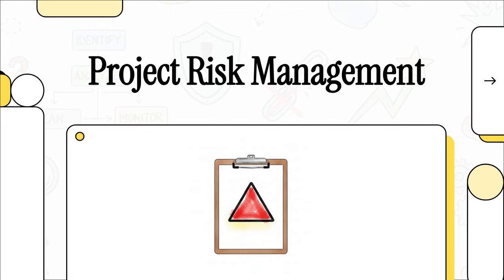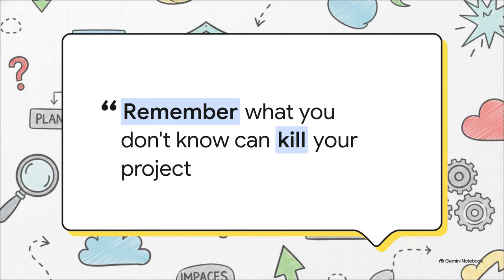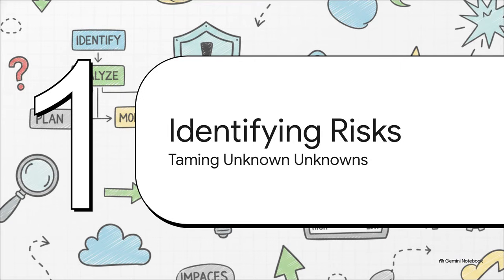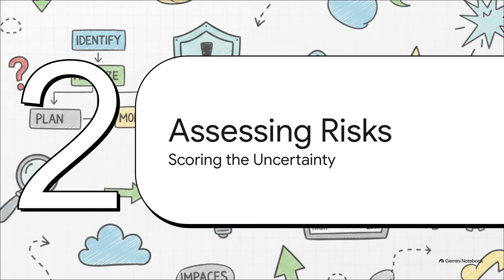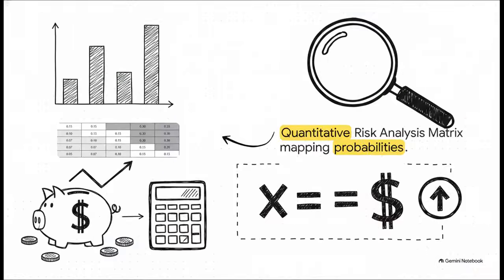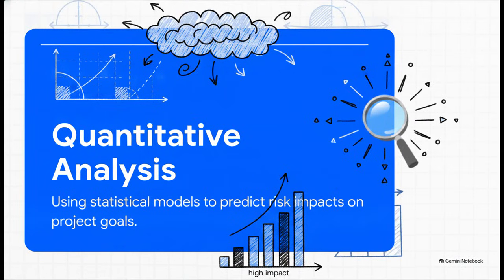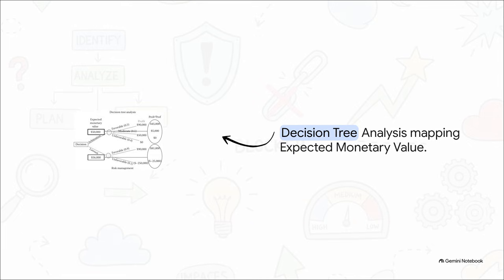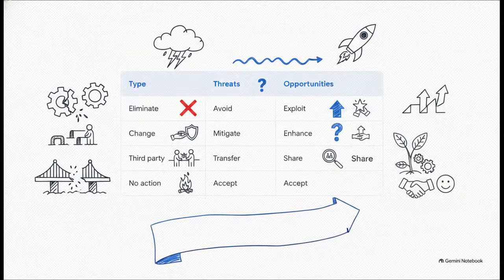MEP Video 05.1: Project Risk Management